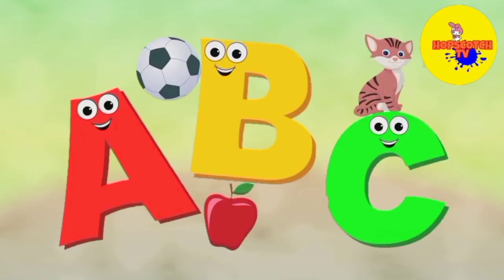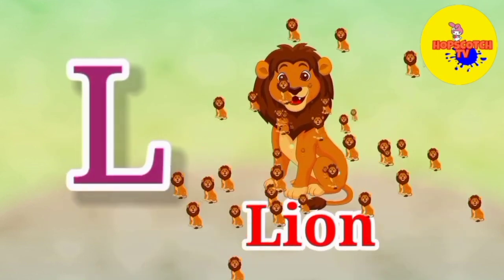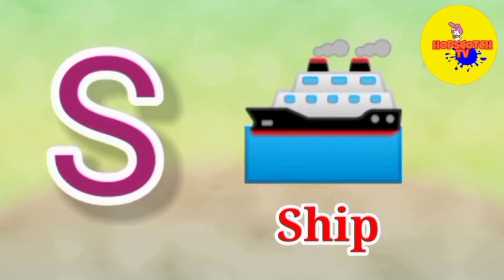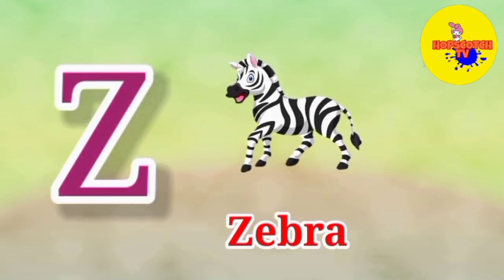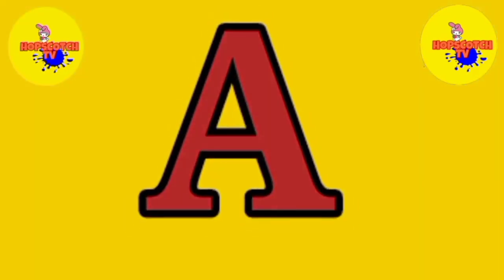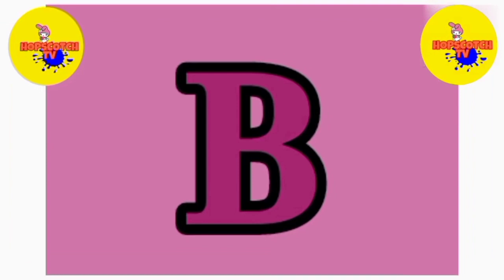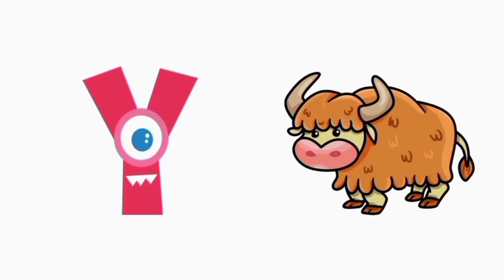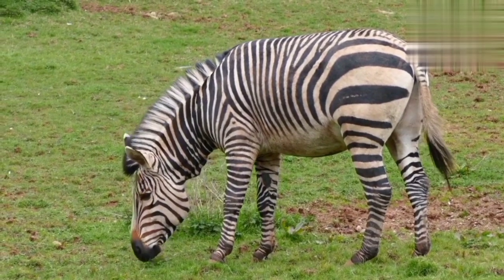ABC Phonic Song | Toddlers Learning| Kids songs| A for Apple| Nursery Rhymes, Alphabet Song for Kids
ABC Phonic Song | Toddlers Learning video songs  | A for Apple | Nursery Rhymes | Alphabet Song for Kids

 Hopscotch Tv

a for apple,b for ball,a se anar aa se aam,abcd song